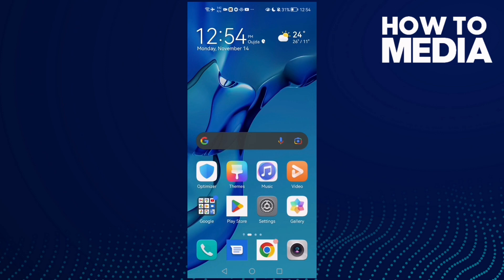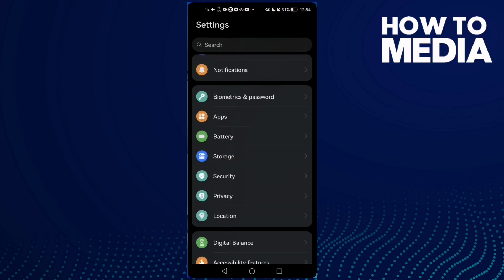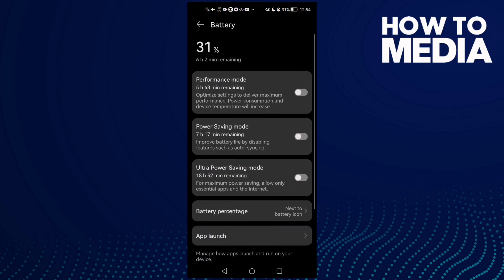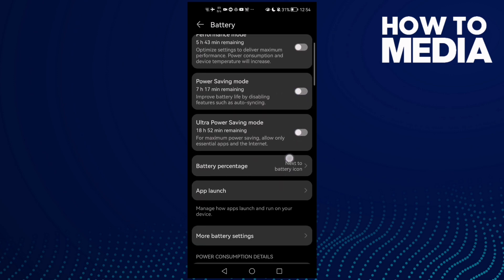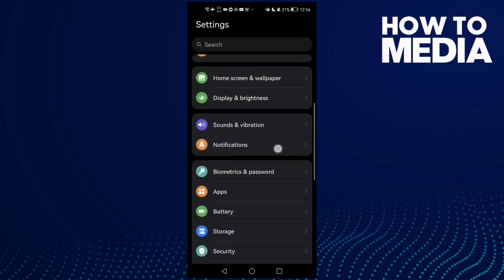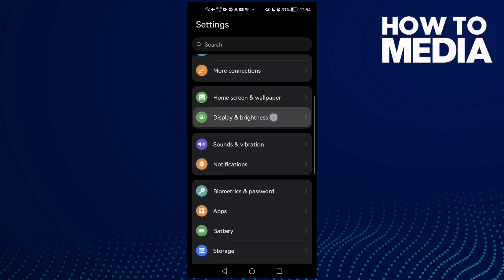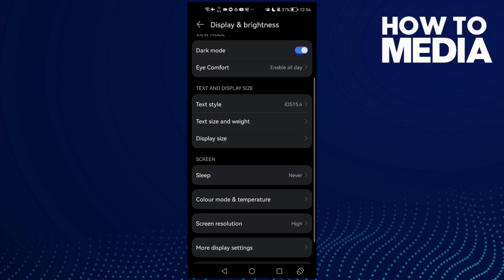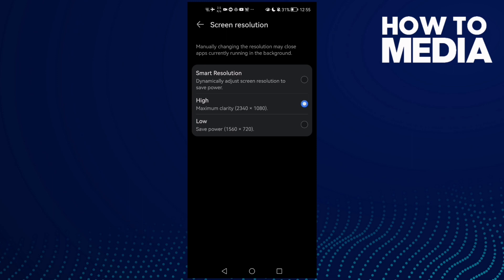How to Fix and Solve Discord Stream Lag on Any Android Phone - Mobile App Problem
in this video we discuss :